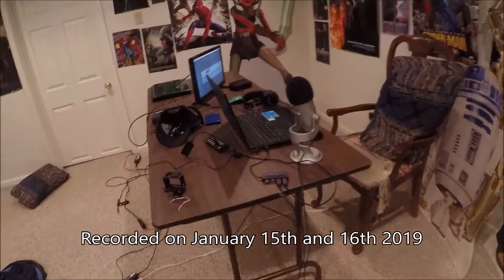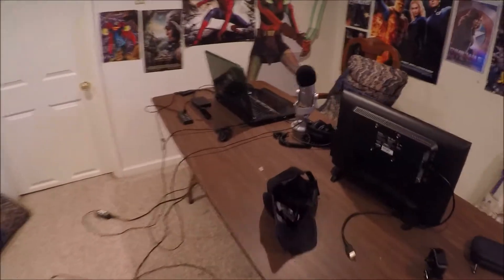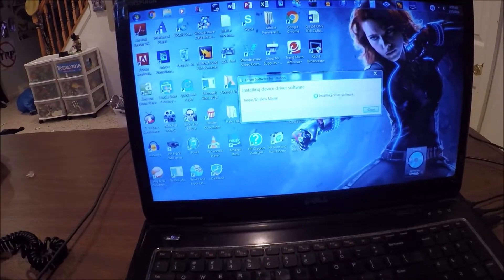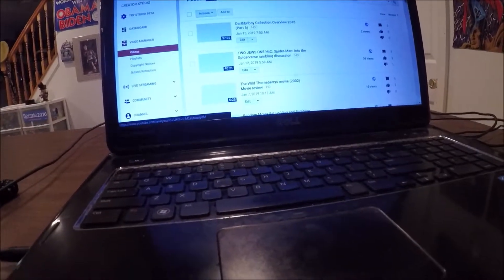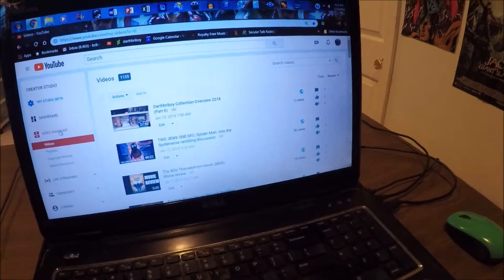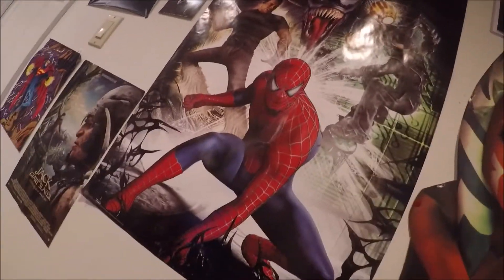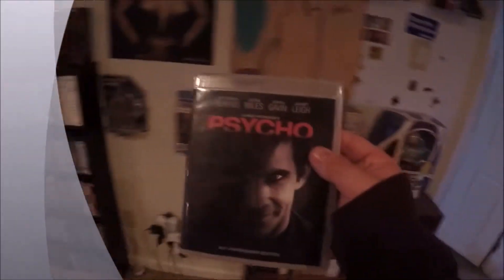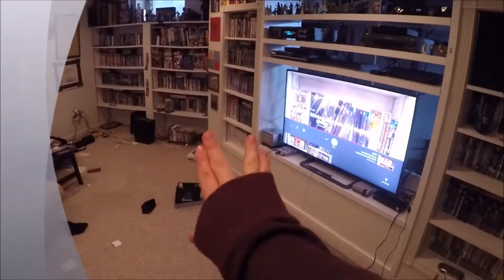Some GoPro videos that I shot when I was bored in January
So here are some GoPro videos that I decided to put together. And as you can see the title says it all. :)